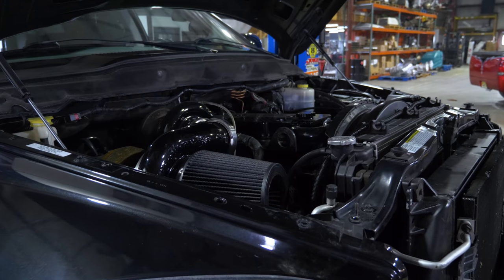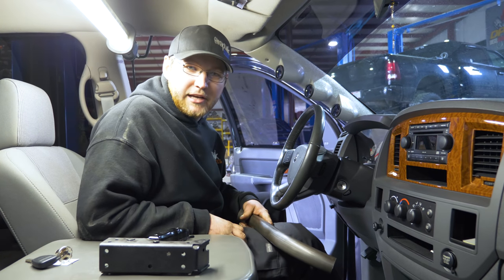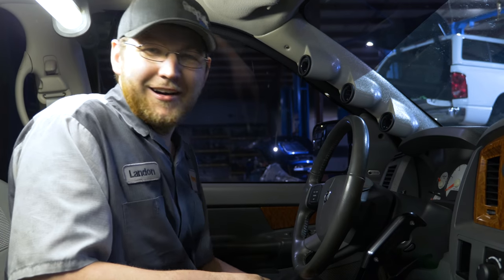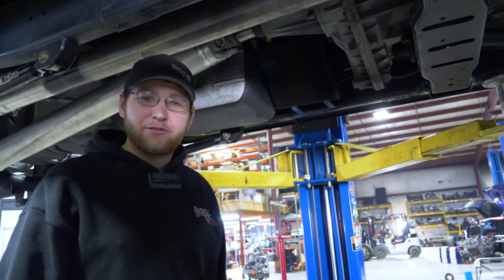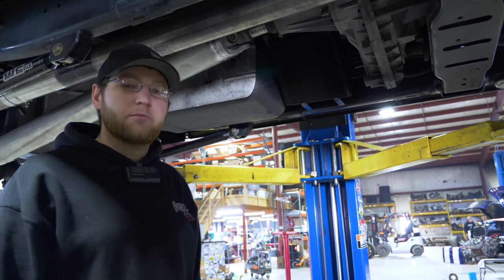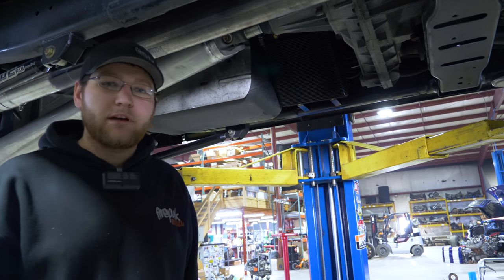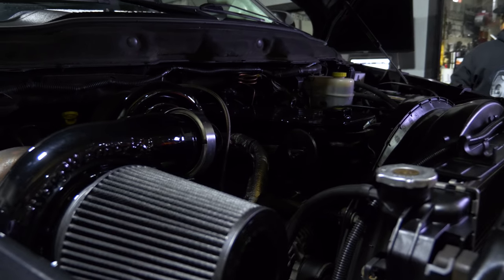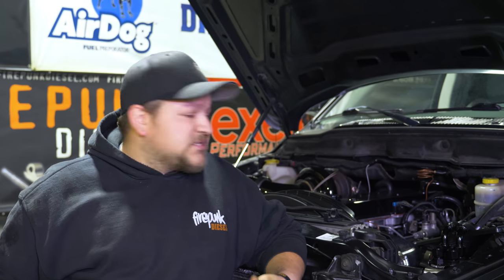G56 TO 48RE SWAP - BOLT IN ROLL BAR - 1300HP TRUCK FEATURE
Truck is owned by Doug Hardin, we did a manual to auto swap, ratchet shifter install, bolt in roll bar and dyno tuned it to 1308HP.